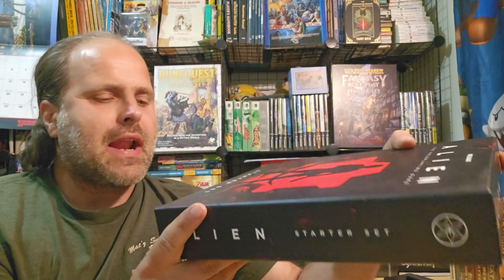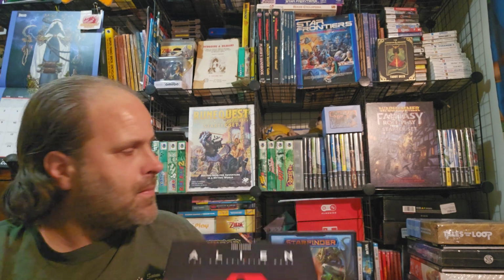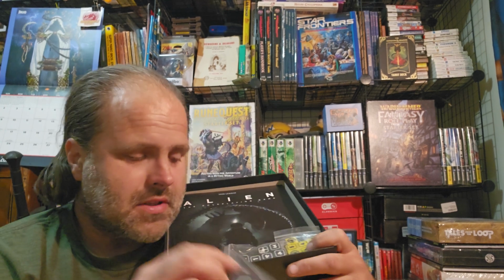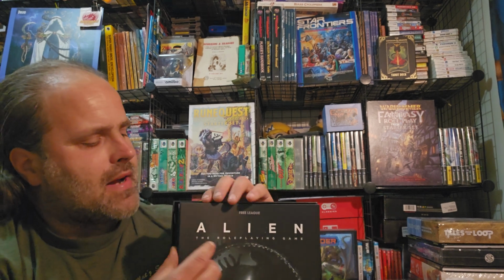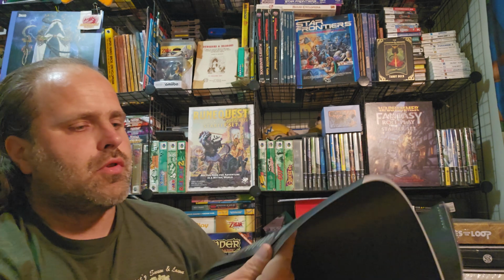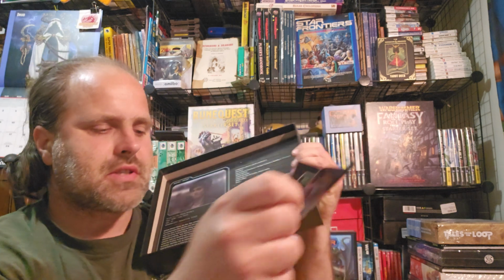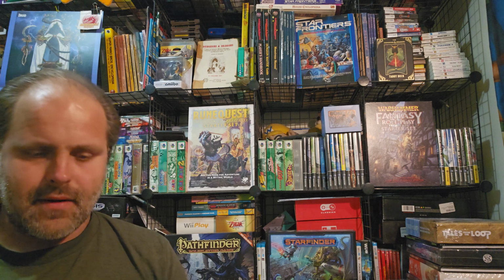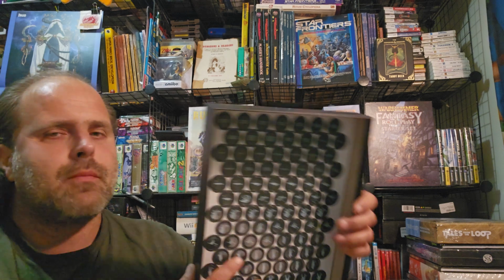😱 Unboxing, Overview & Review of Alien the roleplaying game from free league publishing.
🌼 2023/ TTRPG 📖 Unboxing, Overview & Review of the Alien the roleplaying game from free league publishing

🕸 Amazon Description : ALIEN RPG Starter Set (Boxed Set RPG)
This is a starter set for the official ALIEN tabletop roleplaying game—a universe of body horror and corporate brinkmanship, where synthetic people play god while space truckers and marines play host to newborn ghoulish creatures.
It’s a harsh and unforgiving universe and you are nothing if not expendable. Stay alive if you can. This boxed set contains everything you need to start playing.
Description
The job was routine, the money fair. Then the damn company diverted you to answer a distress call from a ship that disappeared almost 80 years ago—a derelict carrying something bizarre, twisted, and alien. What the ship’s frozen crew brought back with them was bad enough—what they themselves were turning into was a bloody nightmare. Add to that an annoying sensor ghost shadowing you in the void, and your stress level is shot.It’s all a bit much.You don’t get paid enough to deal with monsters. But hold your breath, count to three, and play your cards right with this one, and you just might walk away very rich. Oh, who am I kidding?You’re all going to die.This is a starter set for the official ALIEN tabletop roleplaying game—a universe of body horror and corporate brinkmanship, where synthetic people play god while space truckers and marines play host to newborn ghoulish creatures. It’s a harsh and unforgiving universe and you are nothing if not expendable.Stay alive if you can.This boxed set contains everything you need to start playing:A 104-page rulebook with a fast and effective ruleset designed specifically to support the core themes of ALIEN: horror and action in the cold darkness of space.The 48-page complete scenario Chariot of the Gods by sci-fi novelist Andrew E.C. Gaska, taking you on a thrilling, terror-filled ride into deep space where no one can hear you scream. Chariot of the Gods is designed for 3–5 players plus the GM.Five pre-generated characters to play.A huge full-color, double-sided map, with one side depicting chartered space in the year 2183 and the other floor plans for the Chariot of the Gods scenario.84 game markers for keeping track of characters, motion tracker pings, and more.56 high quality custom cards for weapons, personal agendas, and initiative in combat.A set each of ten engraved Base Dice and ten Stress Dice, designed specifically for the Alien roleplaying game.

Features & details
The job was routine, the money fair. Then the damn company diverted you to answer a distress call from a ship that disappeared almost 80 years ago—a derelict carrying something bizarre, twisted, and alien. What the ship’s frozen crew brought back with them was bad enough—what they themselves were turning into was a bloody nightmare. Add to that an annoying sensor ghost shadowing you in the void, and your stress level is shot. It’s all a bit much.
You don’t get paid enough to deal with monsters. But hold your breath, count to three, and play your cards right with this one, and you just might walk away very rich. Oh, who am I kidding? You’re all going to die.
This is a starter set for the official Alientabletop roleplaying game—a universe of body horror and corporate brinkmanship, where synthetic people play god while space truckers and marines play host to newborn ghoulish creatures. It’s a harsh and unforgiving universe and you are nothing if not expendable.
Stay alive if you can.

🕸 A Amazon link : Free League Publishing Alien RPG Starter Set (Boxed Set RPG)

G).

📹This video iosted on April Sunday 21st 2023 at 5pm United States central time.